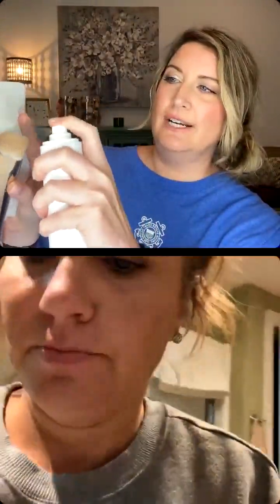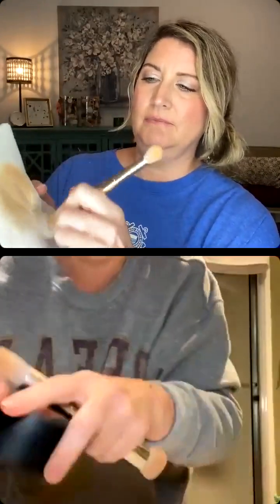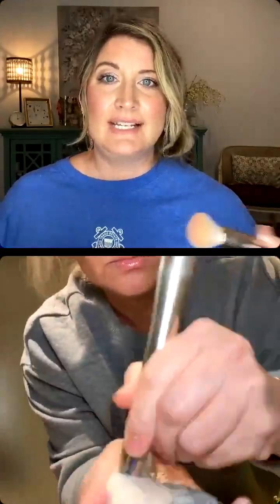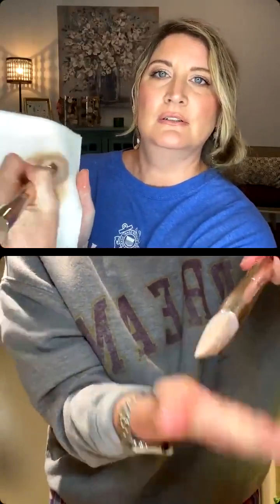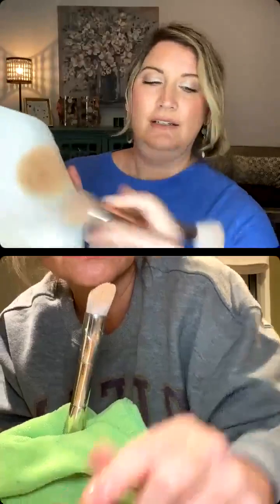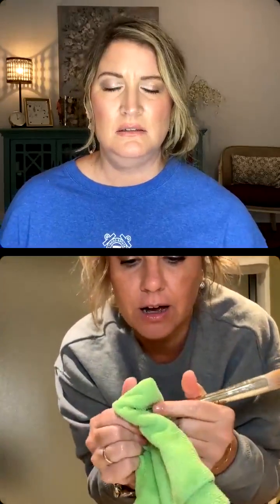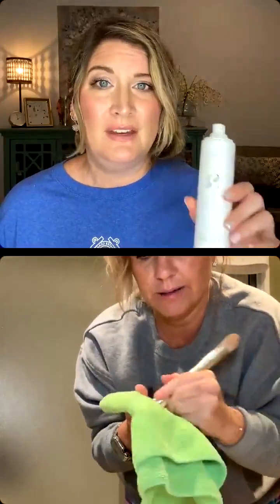Let’s learn about our Seint brushes!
All about Seint brushes!! How we use them and clean them! Join Ashley and myself as we discuss how great each brush is!